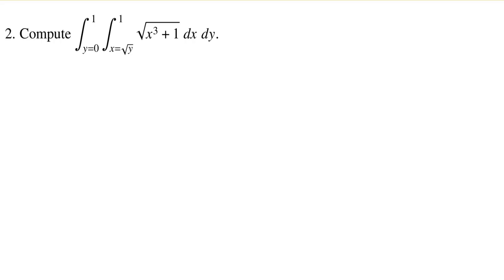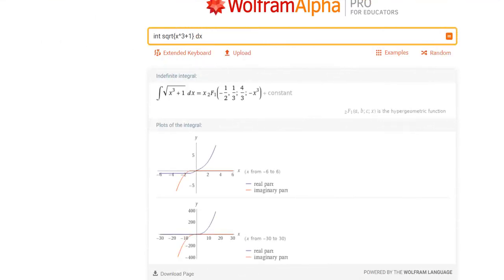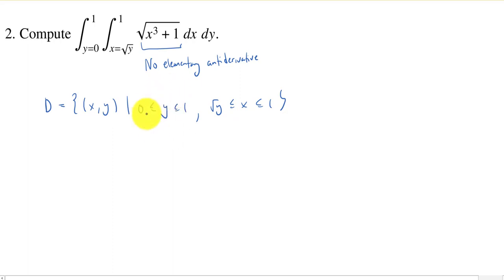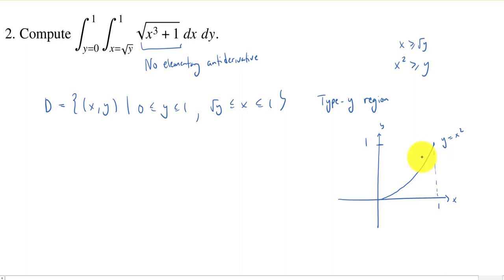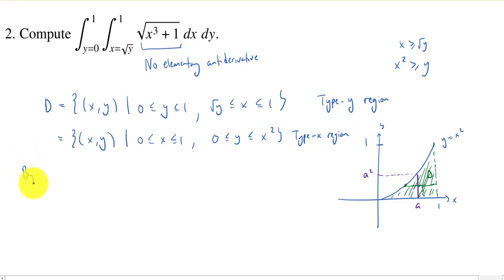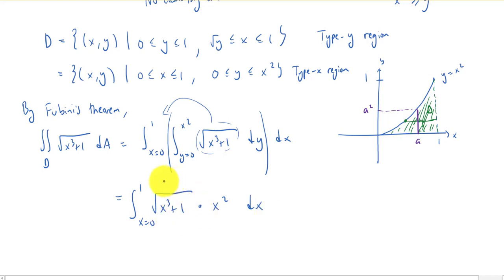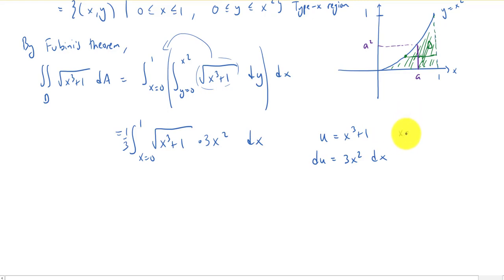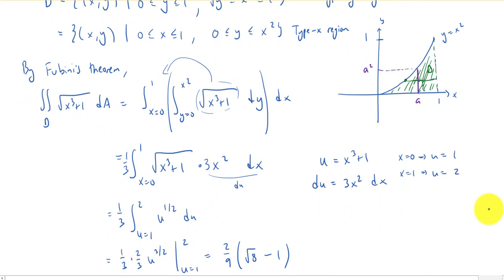Fubini's Theorem Magic, Quiz 5 Problem 2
We compute an iterated double integral that is fairly difficult as written because the integrand does not have an elementary antiderivative with respect to x. By employing Fubini's theorem to reverse the order of integration, we can antidifferentiate first with respect to y, yielding a second antiderivative problem that can be solved with a simple substitution.